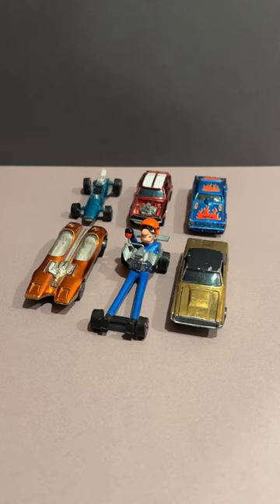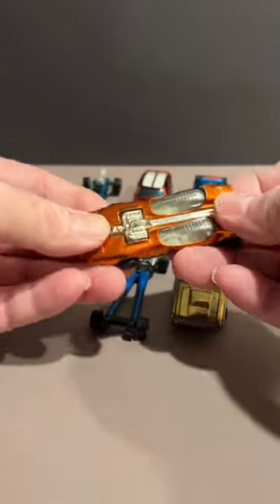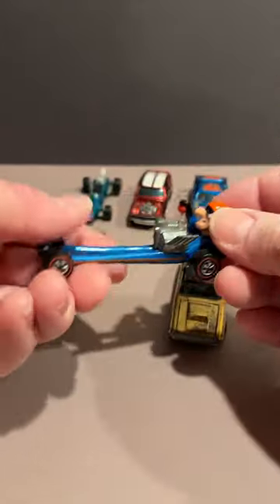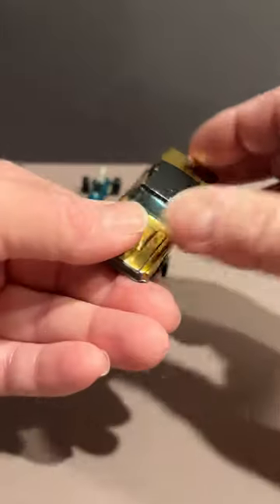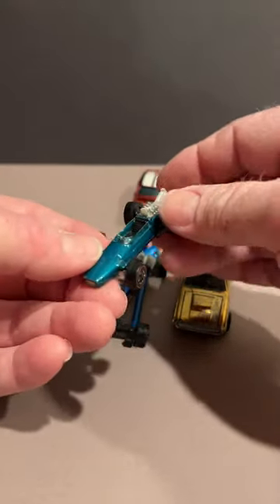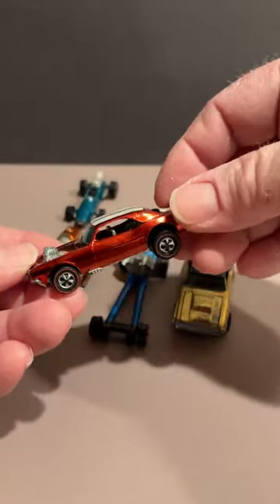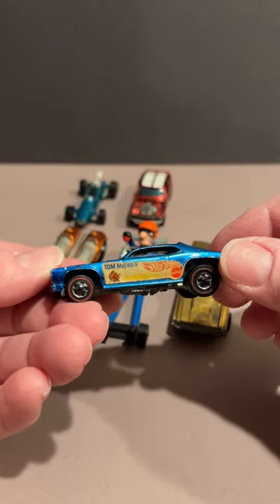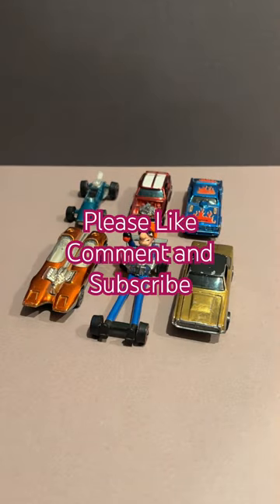VINTAGE HOT WHEELS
My vintage Redline Hot Wheels collection that I saved from when I was a kid.
1968 Splittin' Image
1972 Farbs Hy Gear
1967 Custom T Bird
1969 Barbham Repco F1
1969 Heavy Chevy
1969 Tom McEwen's Mongoose